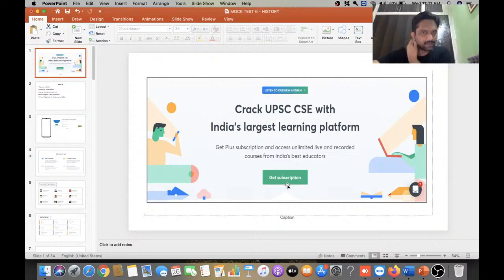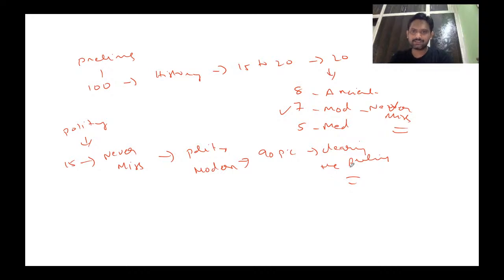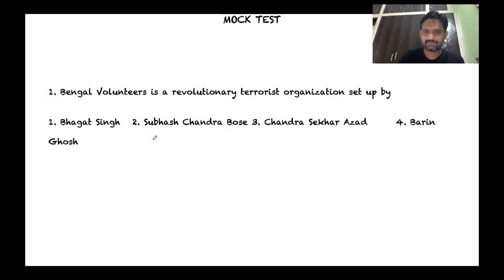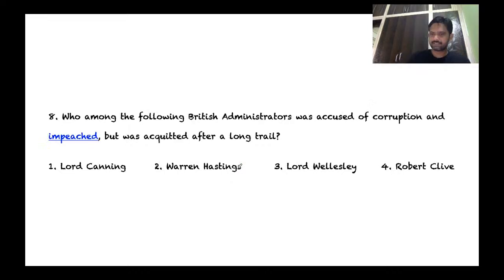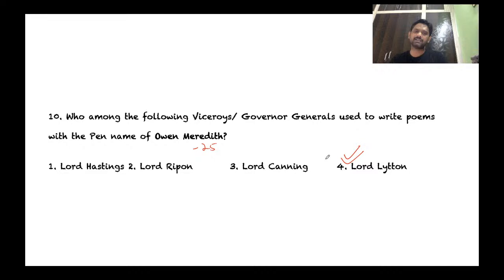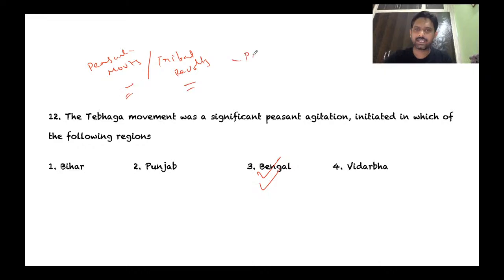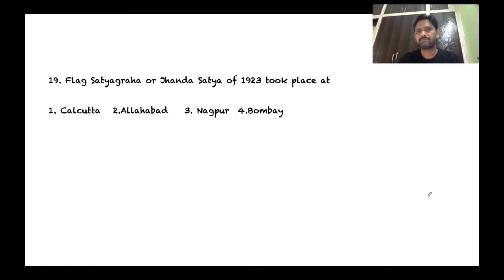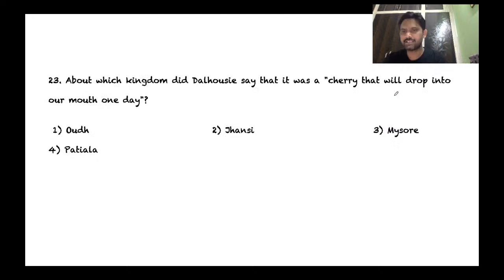Mock Test 6: Modern India for UPSC Civil Services | UPSC CSE/IAS English | Rajasekhara Reddy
Rajasekhara Reddy and more top educators are teaching live on Unacademy.

Unacademy Subscription Benefits:

1. Learn from your favorite teacher
2. Dedicated DOUBT sessions
3. One Subscription, Unlimited Access
4. Real-time interaction with Teachers
5. You can ask doubts in the live class
6. Limited students
7. Download the videos & watch offline